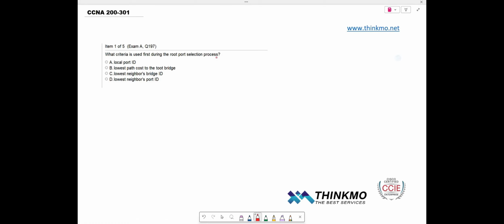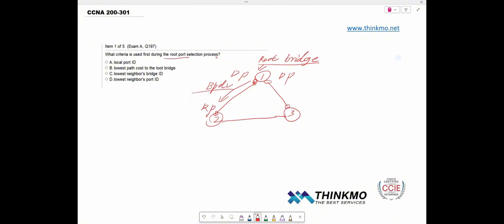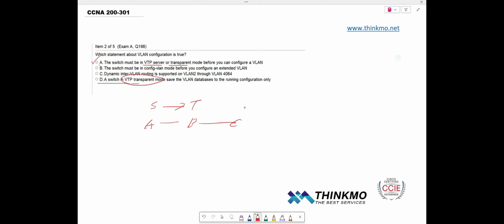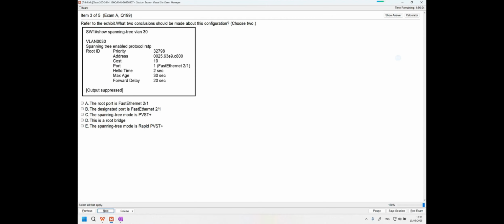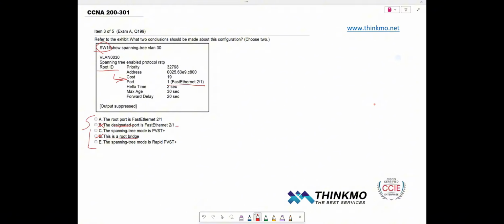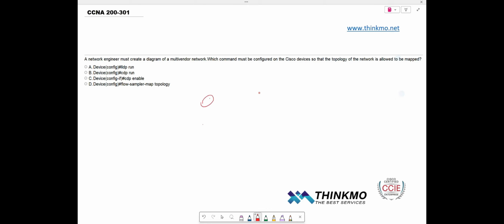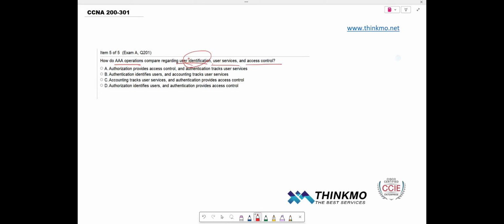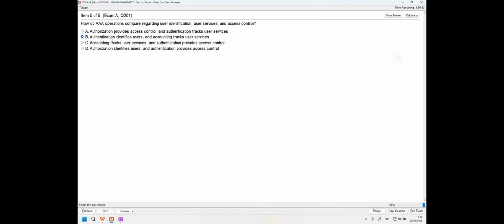Episode 16 | Free Dumps of CCNA | Explanation of CCNA Exam Questions | CCNA 200-301 Complete